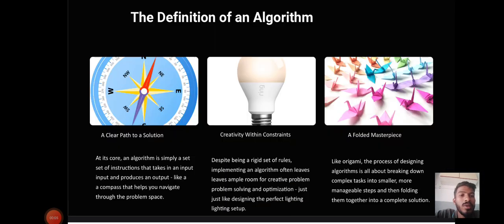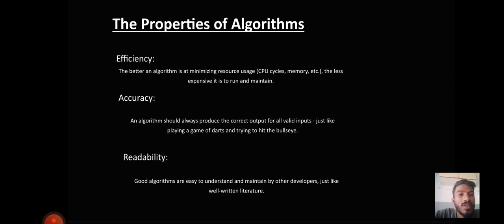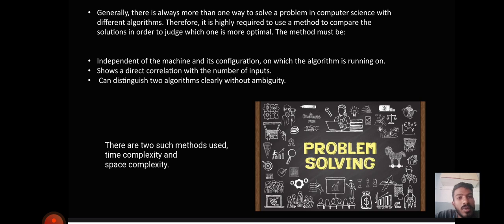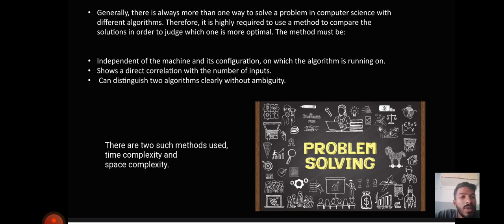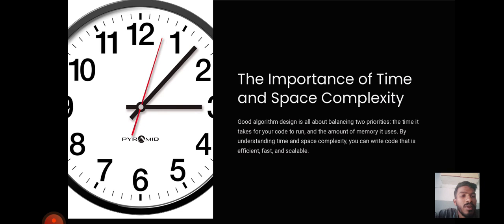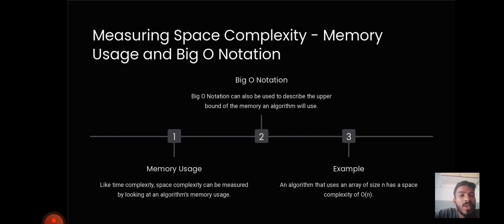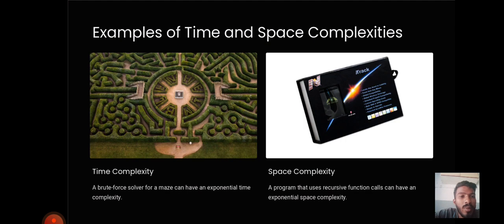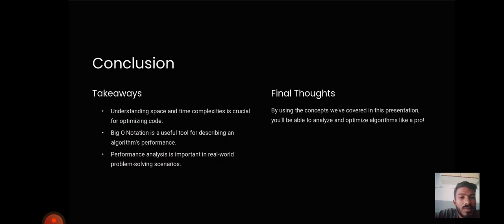Performance Analysis: Estimating Space and Time Complexity of Algorithms